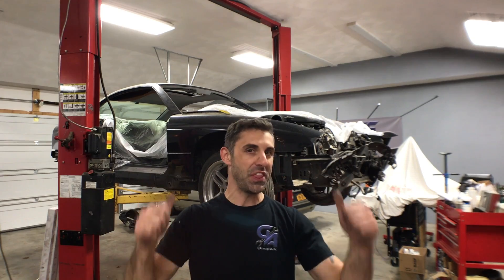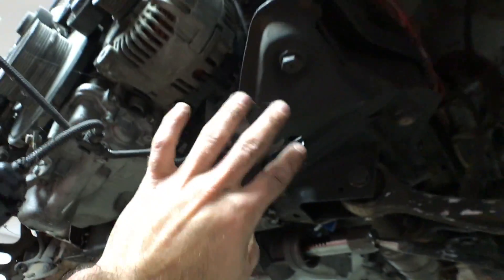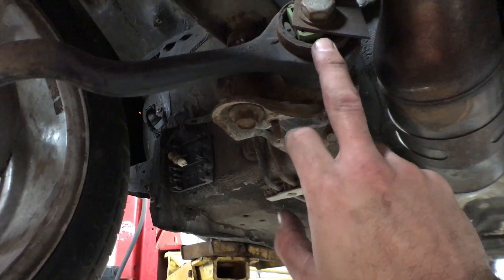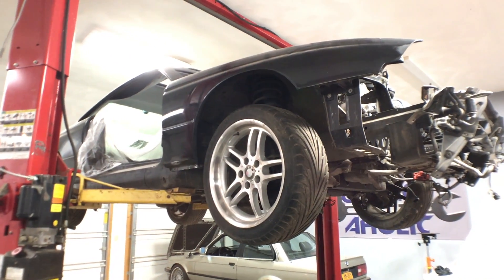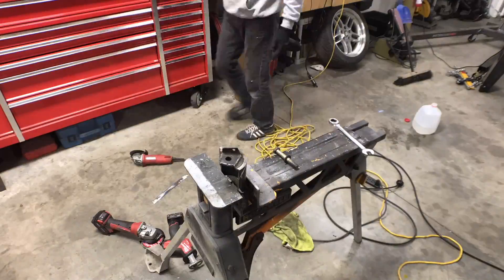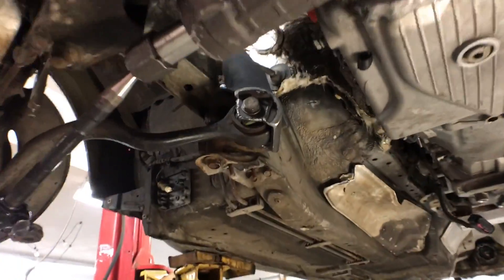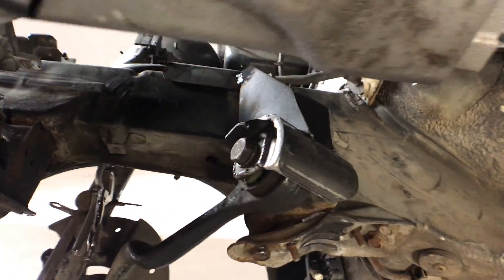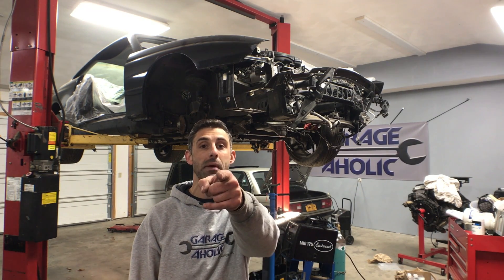Relaunching the E31 V10 Project! Upper Control Arm Bracing!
Welcome back to the E31 850i S85 V10 Build Project!
I plan to work both this and the E30 N54 Touring in parallel!

For now, I am so happy to dig my teeth back into this project. We need to finish a few things before we can start getting into the "FUN" stuff. Today, we're going to tack weld install additional bracing for the upper thrust control arm.

This is important because the e31 subframe integrated both thrust arm braces together in one succinct tube assembly behind the steering drag link. Since the S85 V10 oil pan and transmission directly interfere with this, I must identify a creative solution to maintain the stock thrust arm location (for proper suspension geometry) while avoiding physical interferences with the other systems in the car.

How did I do it?

E30 M30, M60, M62/S62 Swap Guides available for purchase!